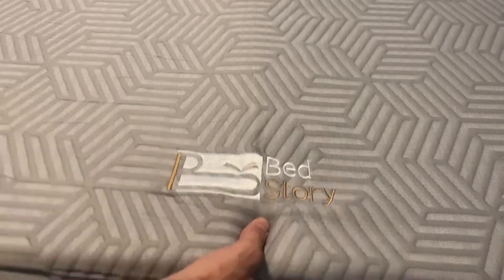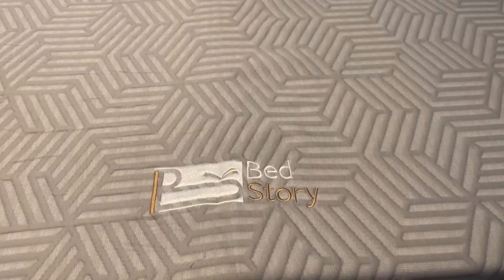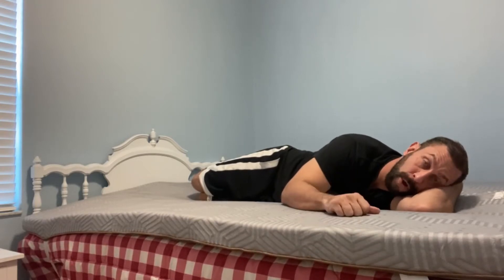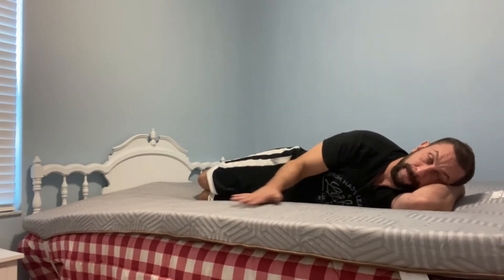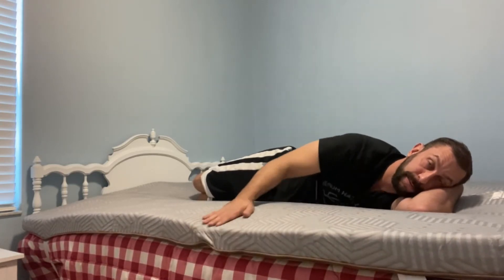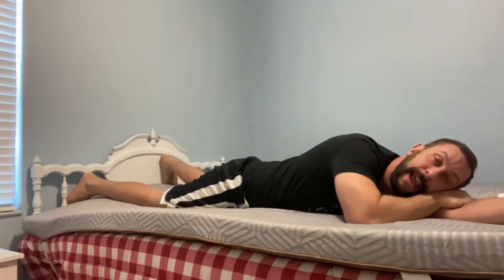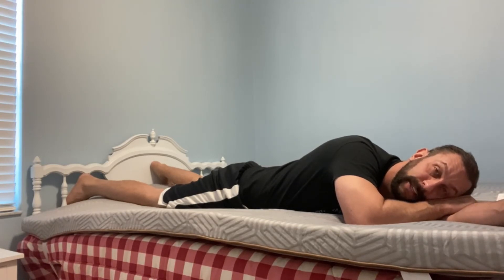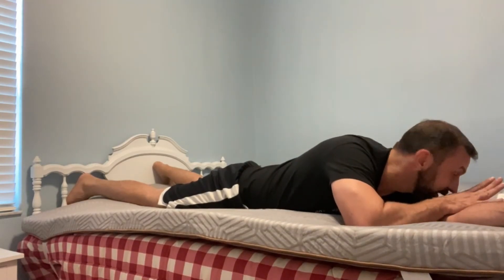Review BedStory 3 Inch Memory Foam Mattress Topper, Cooling Gel Infused Toppers for Bed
BedStory 3 Inch Memory Foam Mattress Topper, Cooling Gel Infused Toppers for Bed, Premium Mattress Pad with Removable Soft Cover, 2-Layer Ventilated Design & High-Density Memory Foam, Queen Size

🛏️2-Layer Design: Combining gel memory foam with support foam, this 3” mattress topper will upgrade your bed to more comfortable and soft - while still being supportive.
❄️Gel Infused Topper: Hotel-quality bed topper with gel infusion and open-cell technology, which ensures proper airflow to regulate temperature throughout the night.
💗Contouring Support: Made from dense memory foam, this mattress topper contours to your body curves and cradles the pressure points. Be ready to wake up refreshed and energetic every day.
✅Removable Soft Cover: The topper’s cover is removable for easy care. Besides, it comes with non-slip straps to keep the mattress topper in place.
✅What You Get: BedStory memory foam mattress topper comes with CertiPUR-US foam. And we’ve got you covered for manufacturing defects.